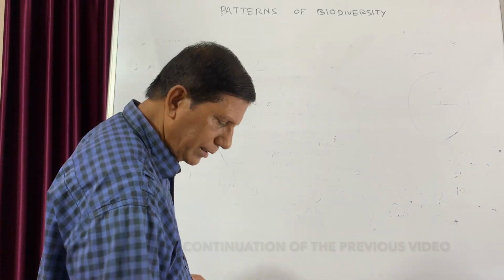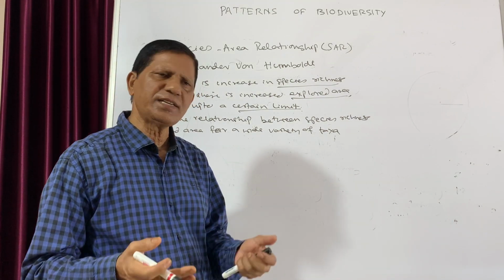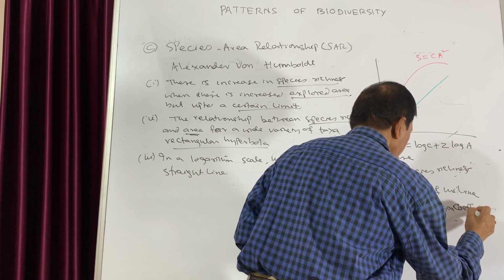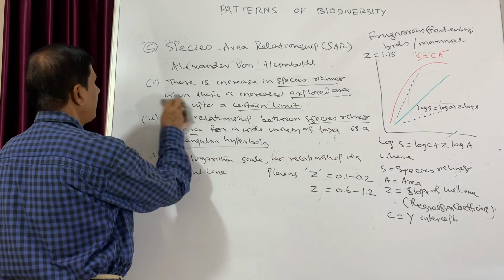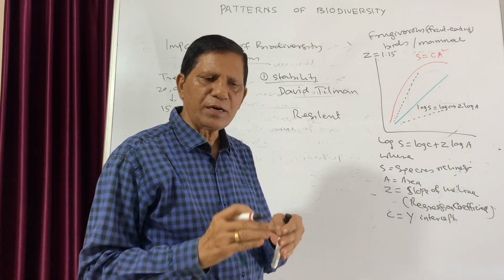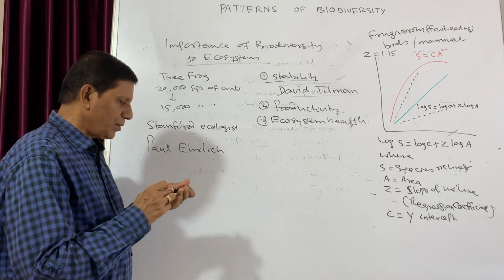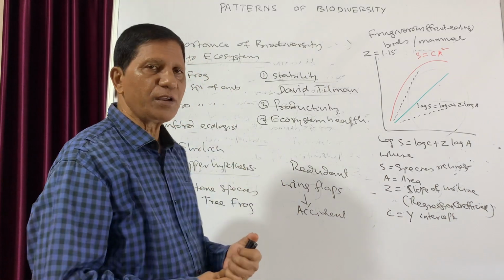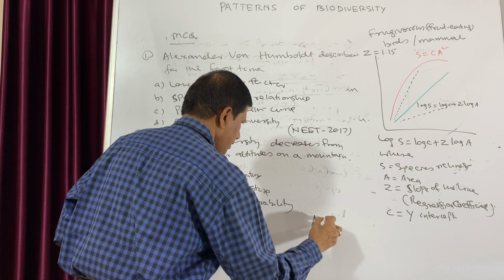PATTERNS OF BIODIVERSITY-2 | BIODIVERSITY & CONSERVATION PART-4 | NEET | CLASS-12 | Dr Ramesh Panda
Some more patterns of biodiversity is discussed.